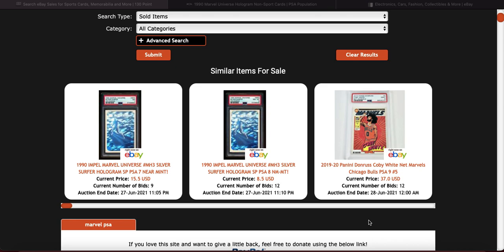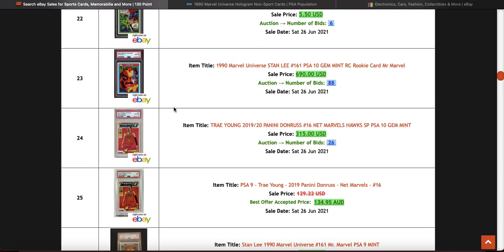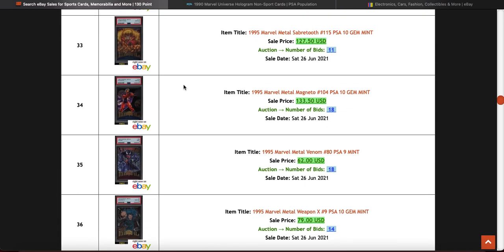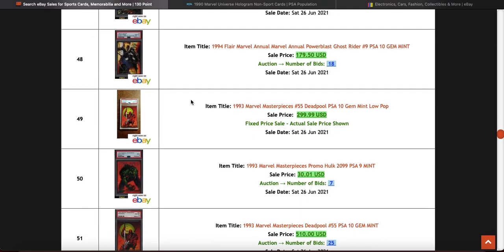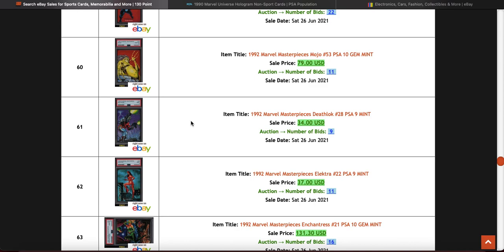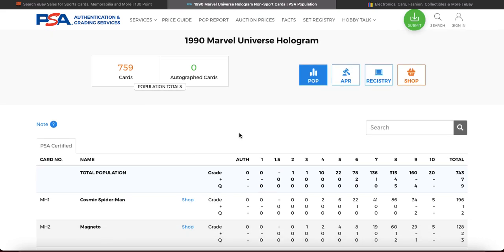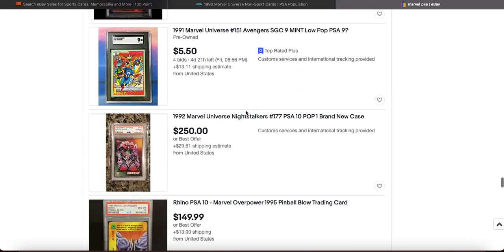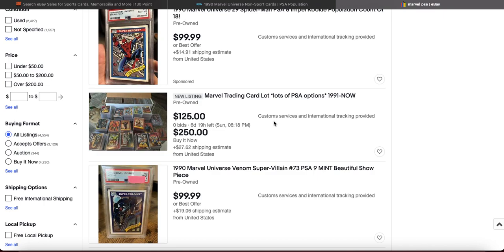Marvel Comic Card Market Update + 1990 Marvel Universe Population update!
My weekly Marvel card market update. Today I look at recently sold Marvel graded cards and I take a look what has happened to the 1990 Marvel Universe population report in the last two weeks (I track this week to week) Thanks for watching guys, appreciate you.